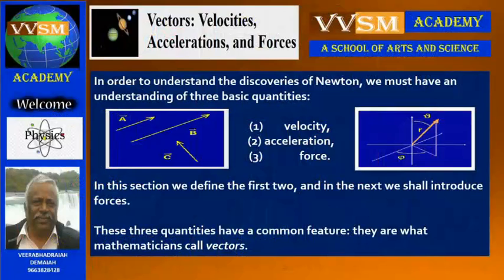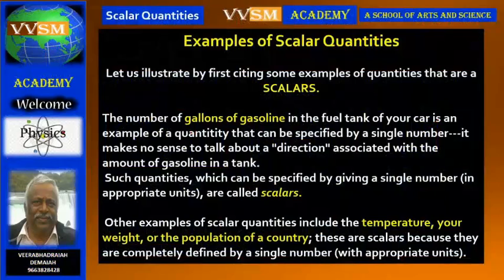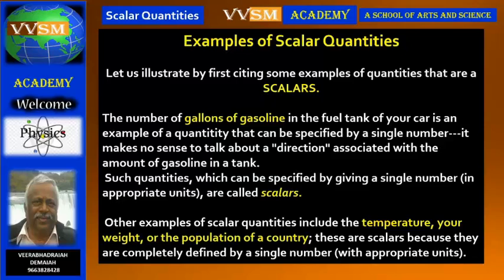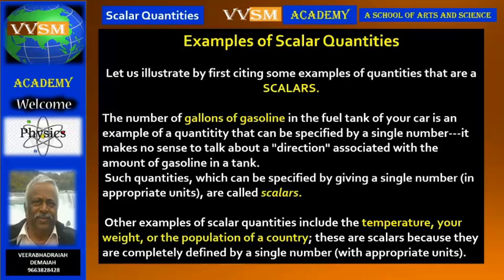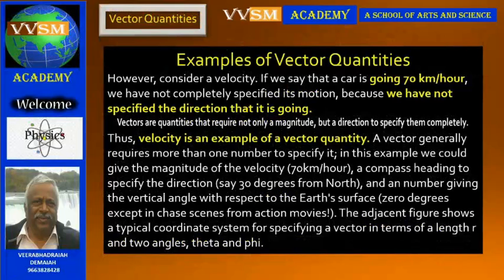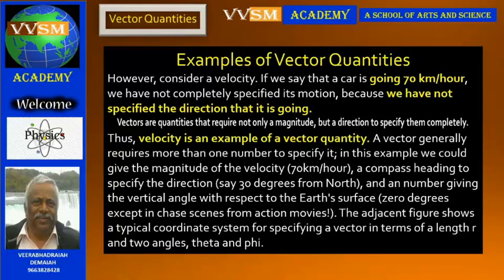scalars and vectors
scalars- Physical quantities having only magnitude
vectors-Physical quantities having both  magnitude and direction